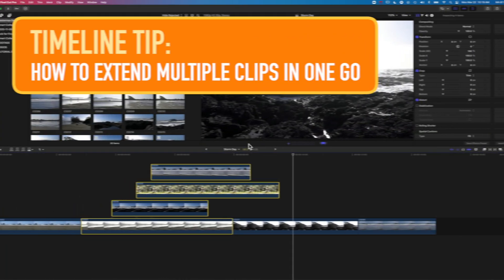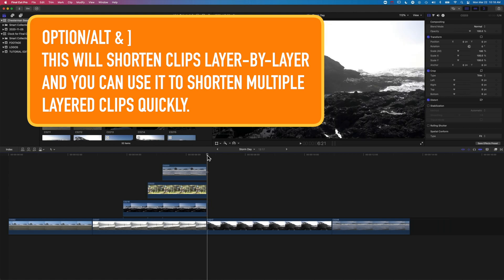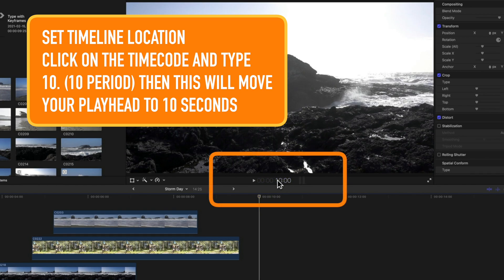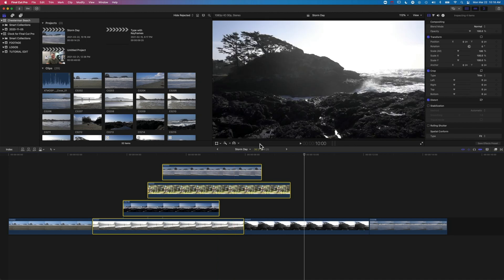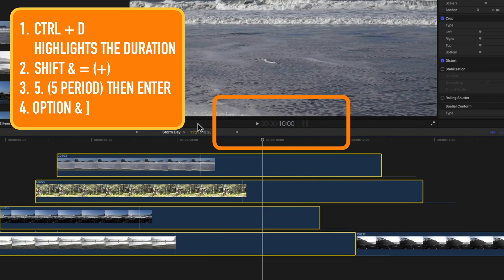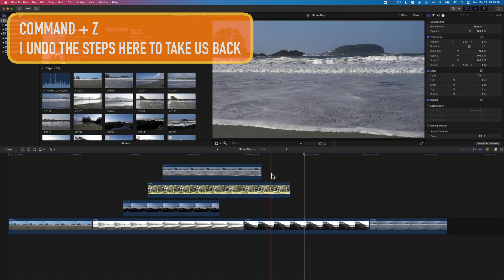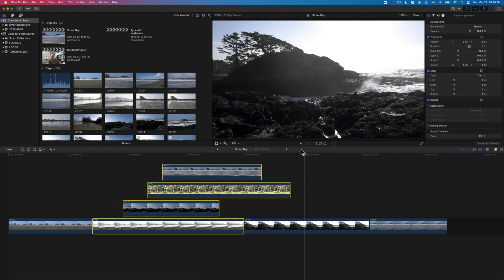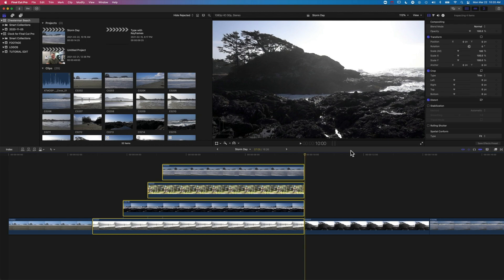Final Cut Pro Tutorial | Lengthen or Shorten Multiple Layers Easily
Learn how to lengthen or shorten multiple clips in Final Cut Pro quickly and easily.

00:00 Introduction and Overview
00:07 Trim clips with shortcuts
00:17 Extend clips easily
00:25 Set duration to 10 seconds
00:37 Add 5 seconds.
00:51 Smart trimming
01:02 Recap: select, add, trim.
01:14 Questions welcome.